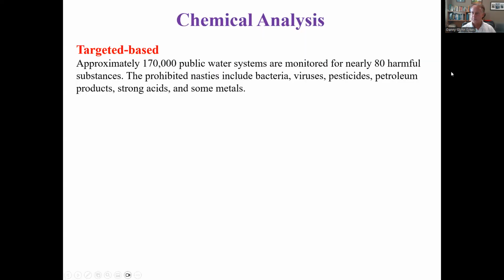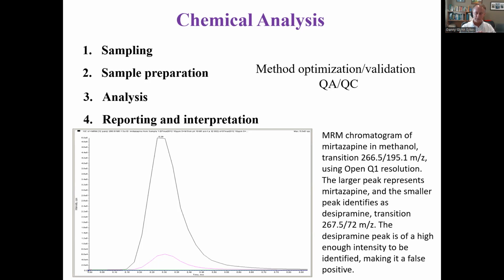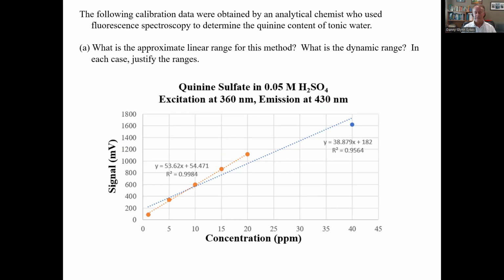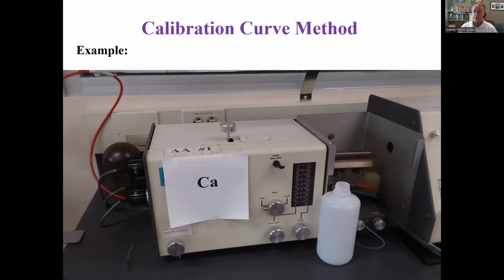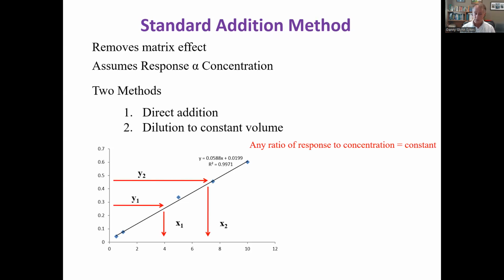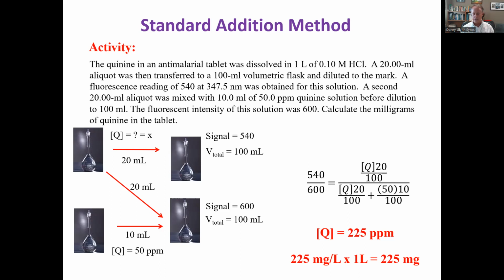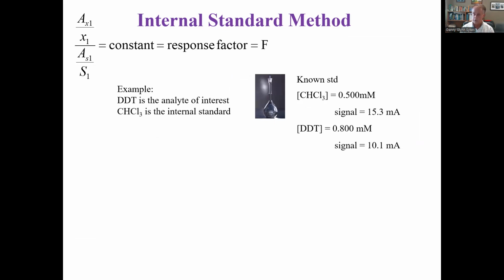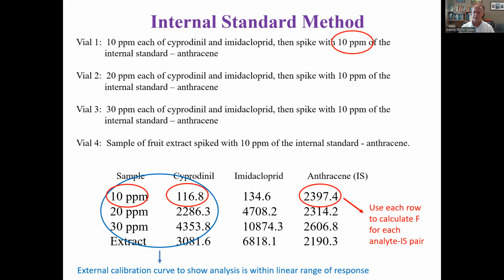Lecture 2 Methods of Quantitation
Fall 2023 Chem 227: External and internal methods of quantitation.